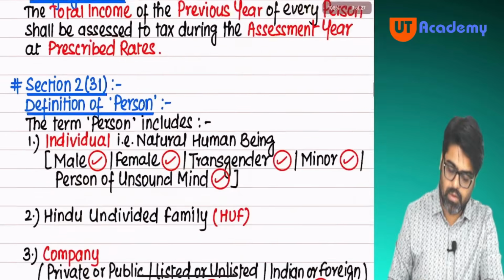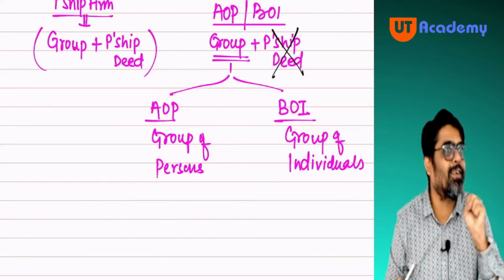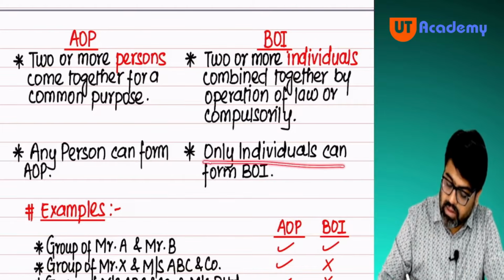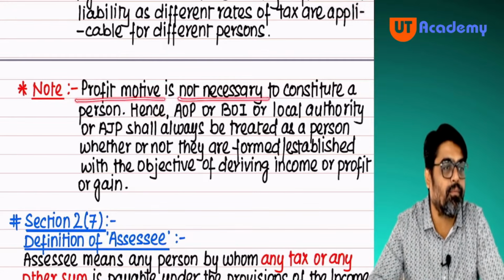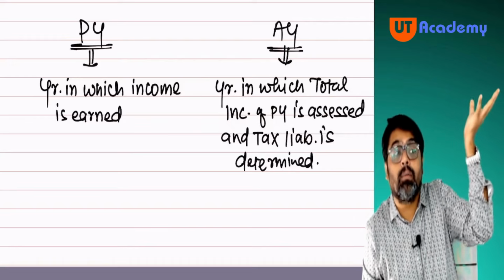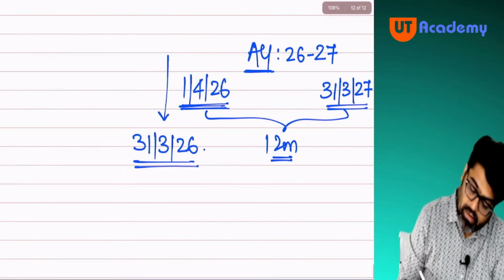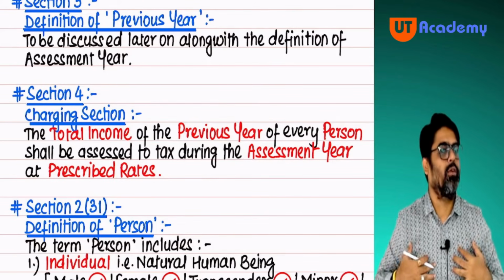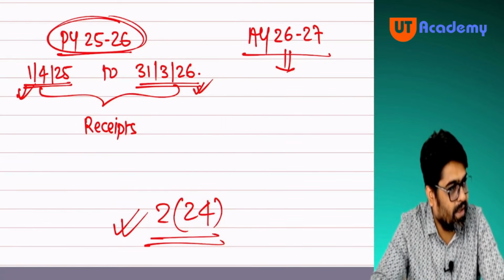100% FREE DT Lectures - Introduction & Basics 2 (English)